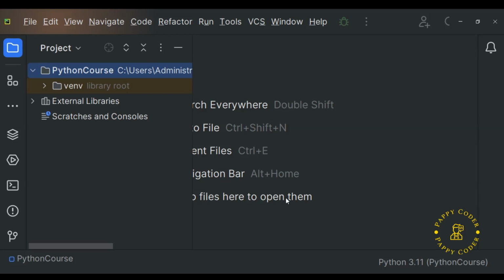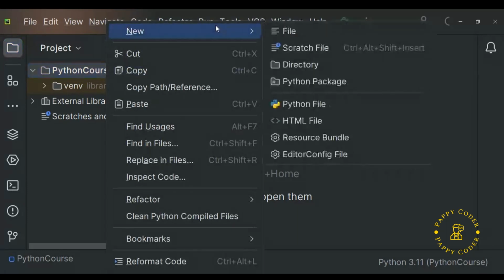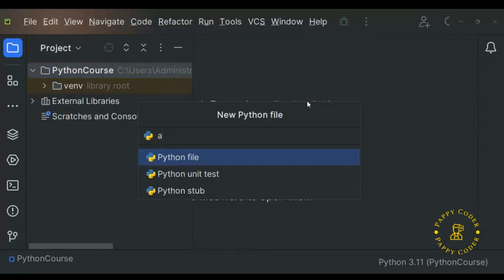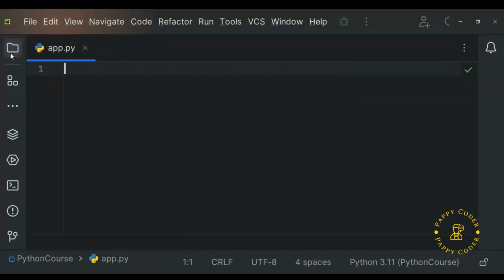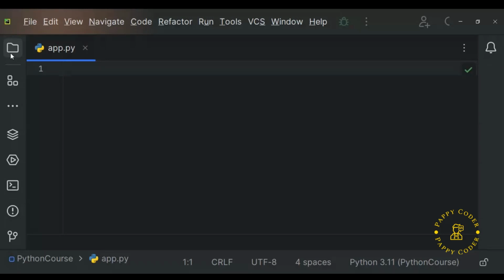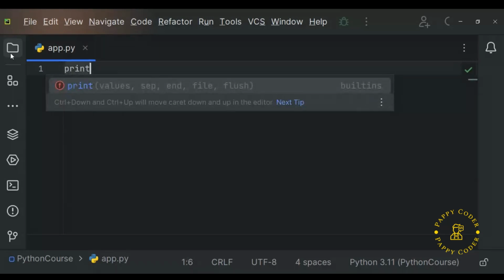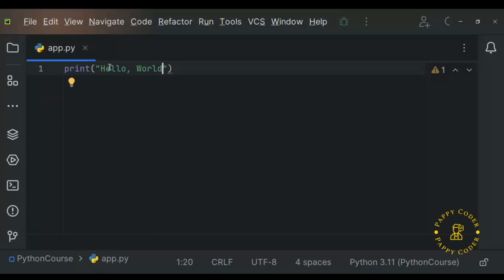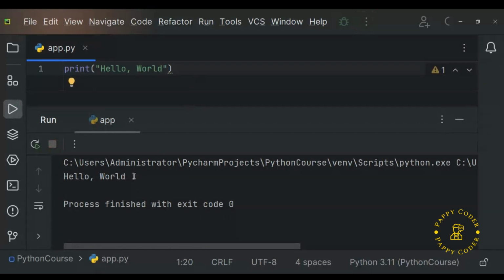Hello, World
Welcome to the world of Python Programming and what other way is best to start than to say "Hello, World"